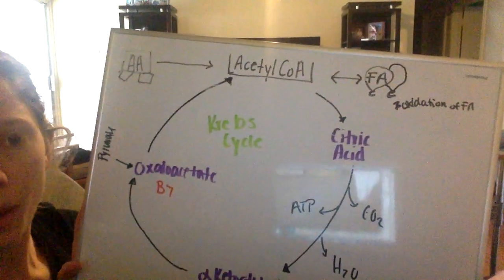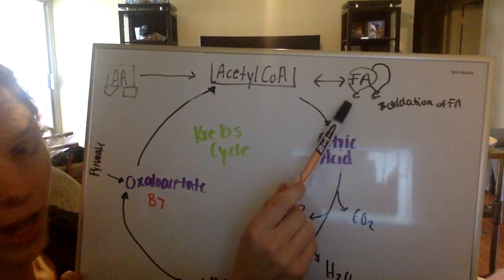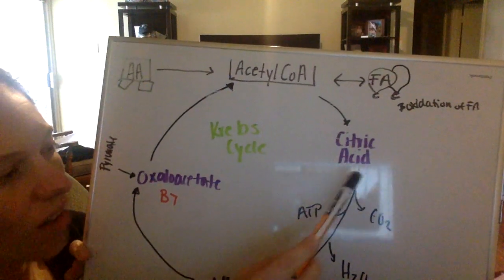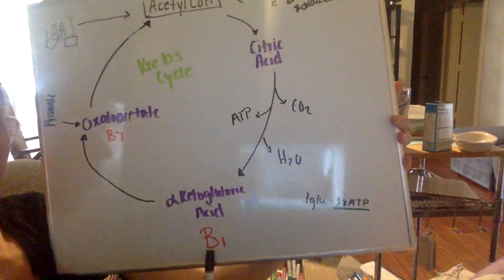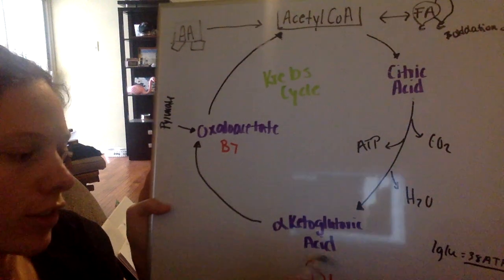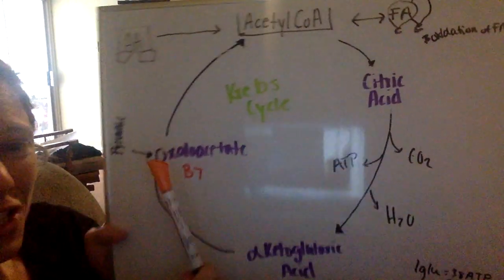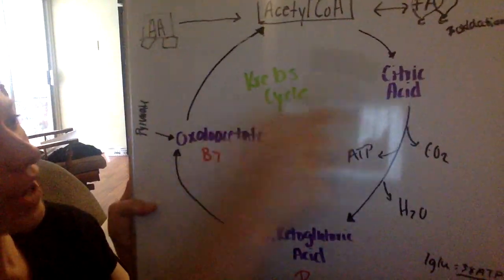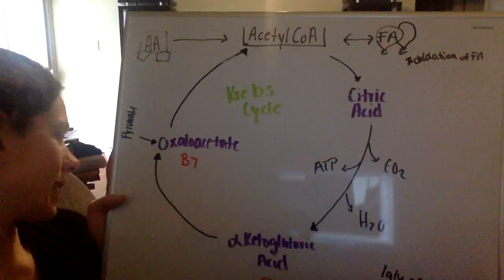Biochem Basics: Krebs Cycle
Meet Kreb!